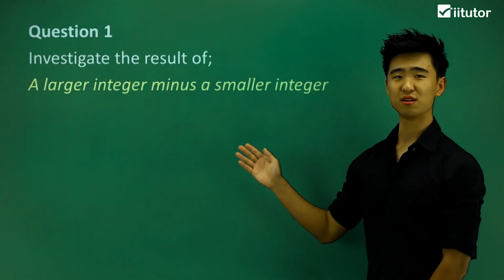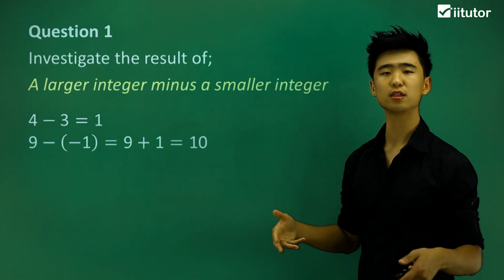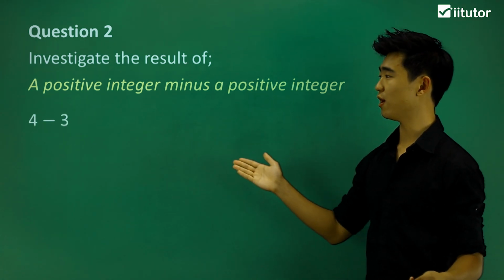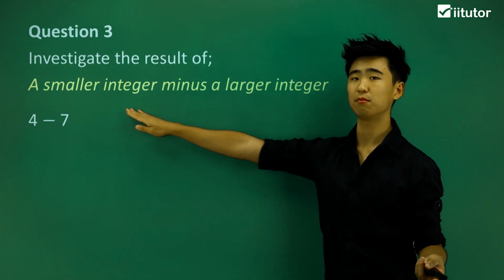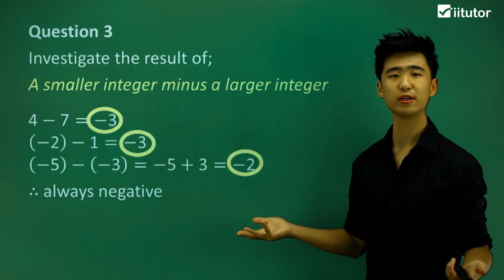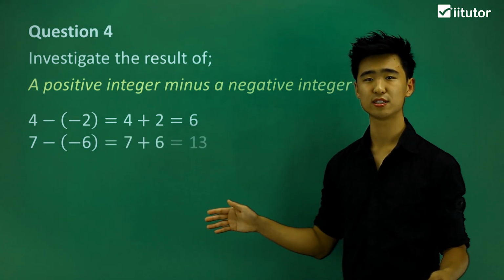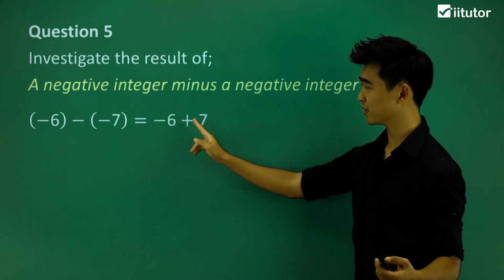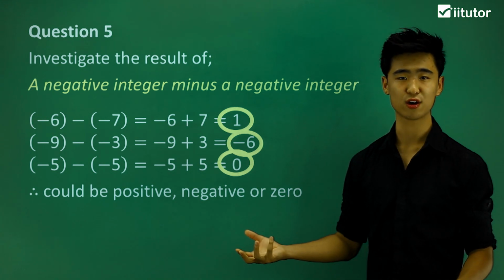💯√ Subtraction of Integers